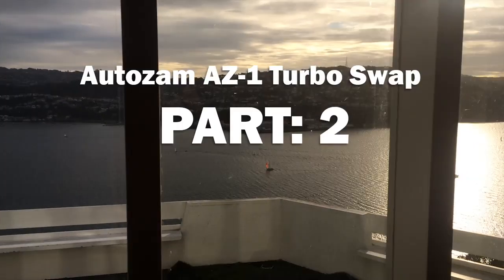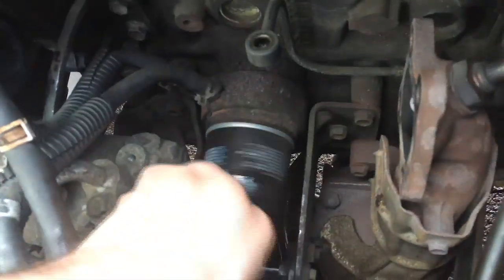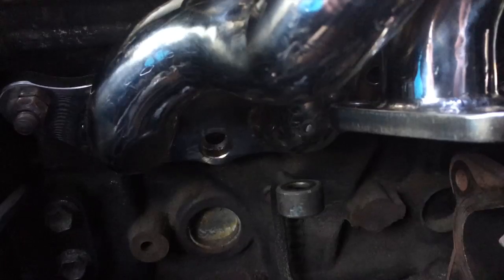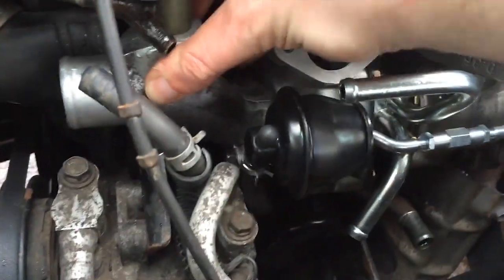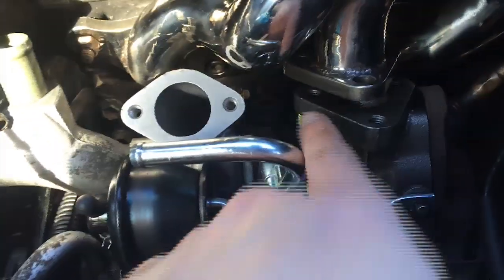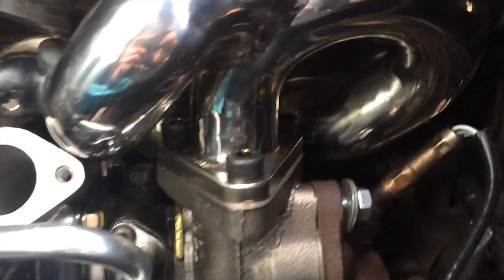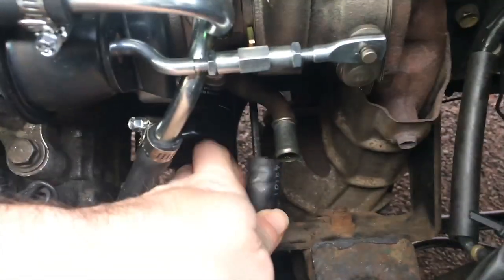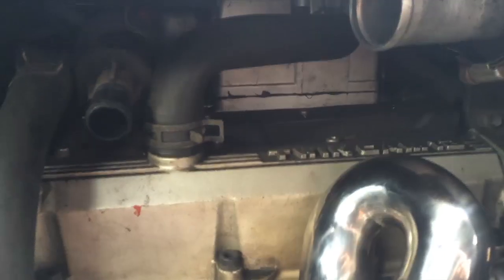Autozam AZ-1 Turbo Swap: Part 2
This is part 2 of a series of videos where I attempt to upgrade the turbo in my 1993 Autozam AZ1.  I'm swapping out the stock RHB31 for a Hitachi HT-07, as well as a new header, spark plugs, fuel injectors, and custom ECU.

keywords: suzuki cara f6a pg6ss pg6sa 3cyl 660 657cc